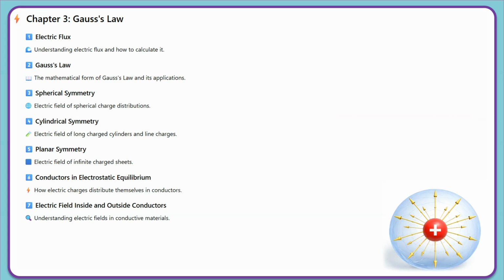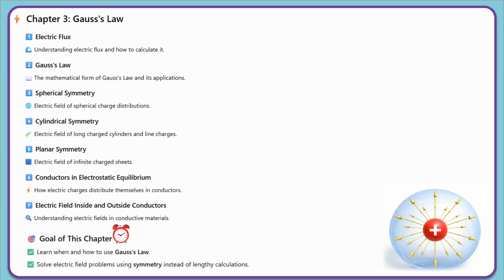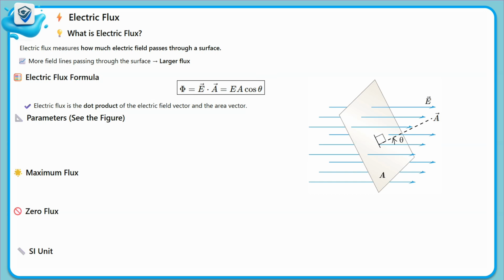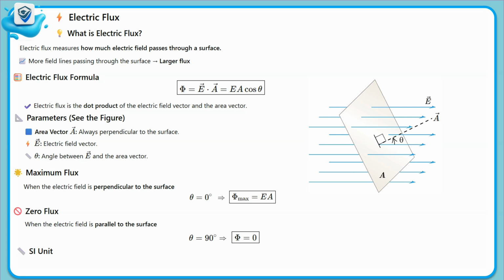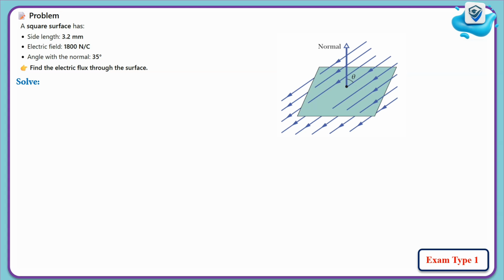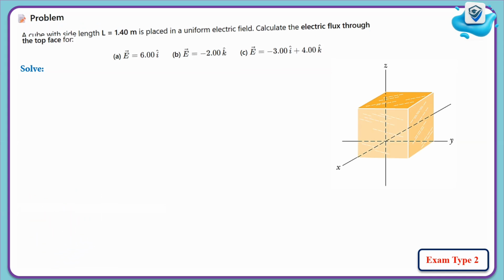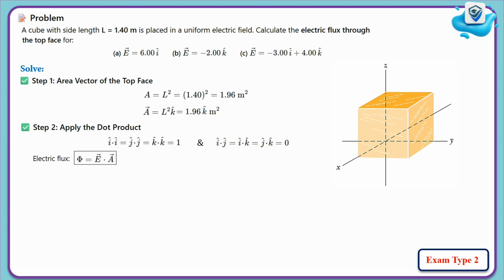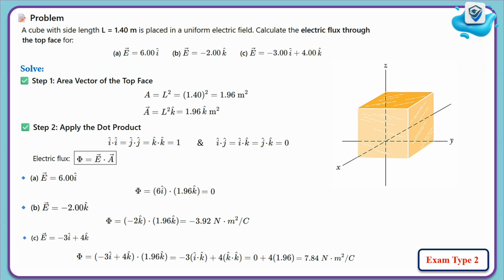Physics 2 | Part 8: Gauss’s Law & Electric Flux | Complete Concepts & Solved Exam Problems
Master Electric Flux and the basics of Gauss’s Law in this lesson. ⚡

In this video, you'll learn:

✅ Electric Flux Concept
✅ Flux Formula (Dot Product)
✅ Maximum & Minimum Flux Cases
✅ Area Vector
✅ Solved Exam-Type Problems

📚 Physics II – Chapter 3: Gauss’s Law